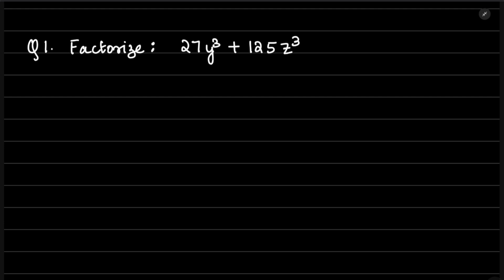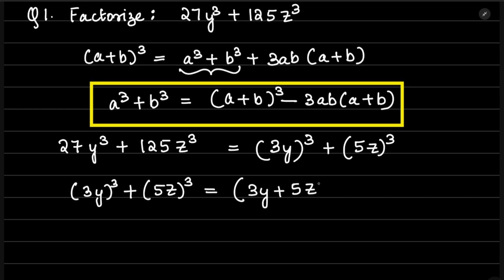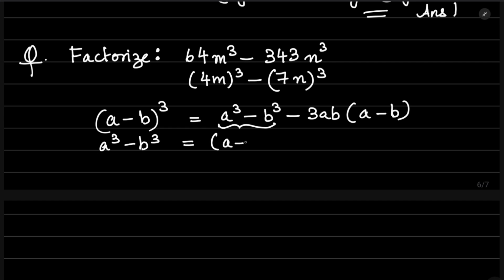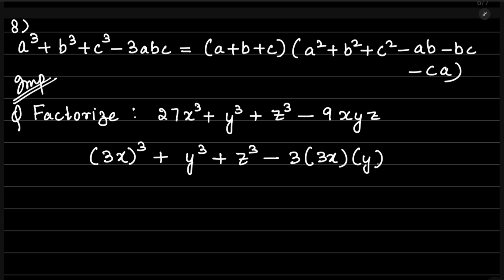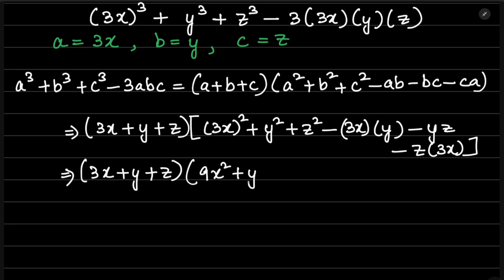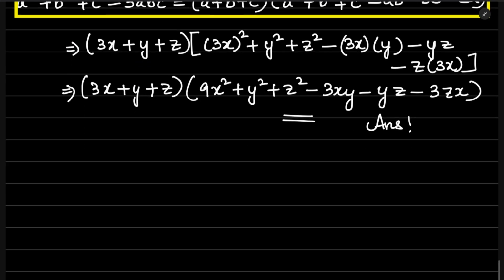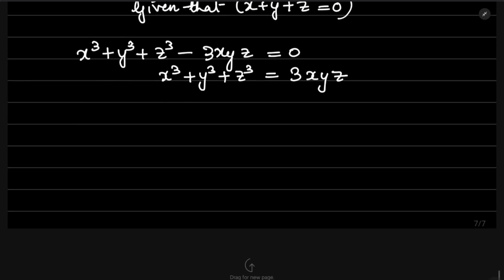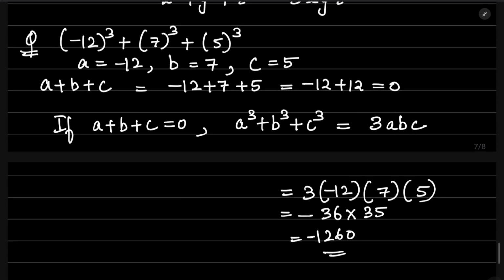Class 9 Polynomials |Algebraic Identities| 10‑Minute Revision Part-4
In this video, we learn the algebraic identities used in polynomials.
These identities help in simplification and factorisation of polynomial expressions.

Welcome to Numeriq Learning’s Class 9 Full Revision Series! In today’s session, we revise one of the most important subtopics from the Polynomials chapter that forms the base for factorisation and higher algebra.

🌟 What you will learn in this video:
✔ What are algebraic identities
✔ List of standard identities used in polynomials
✔ How to apply identities for simplification
✔ Using identities for factorisation of expressions
✔ Solving board-oriented polynomial questions
✔ Common mistakes students make
✔ Practice questions for self-check

This video is ideal for Class 9 CBSE students, NCERT preparation, and building a strong algebra foundation for Class 10.
Watch till the end to gain full confidence in identity-based polynomial questions!